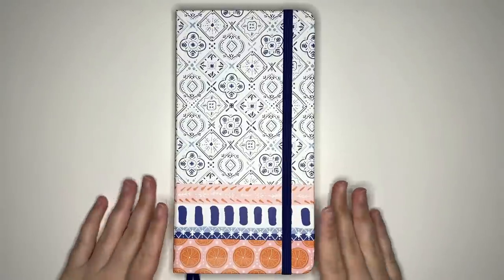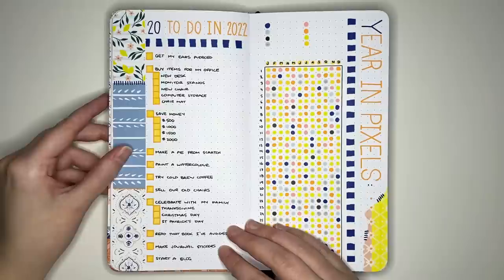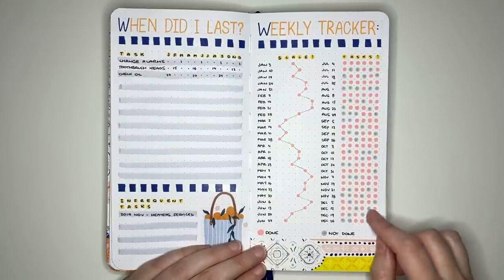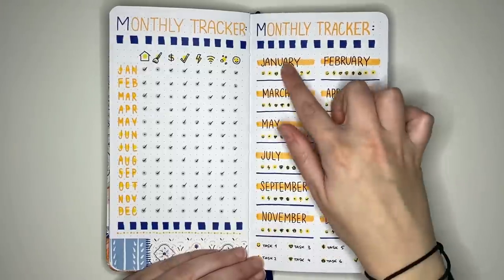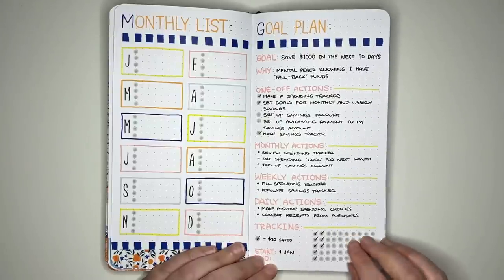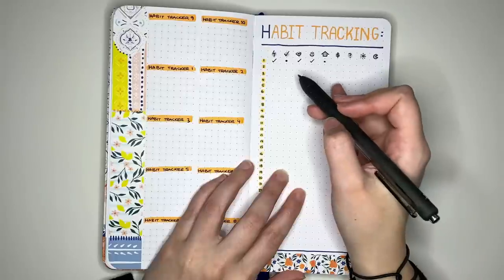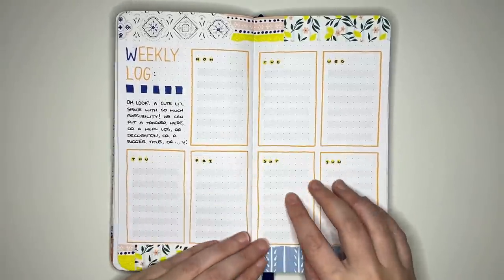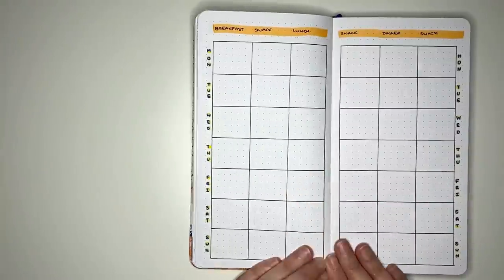Traveler's notebook layout ideas 💜 30 bullet journal spread ideas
Traveler's notebook setup 🥳 Taking a look at 30 bullet journal spread ideas for a traveler's size notebook